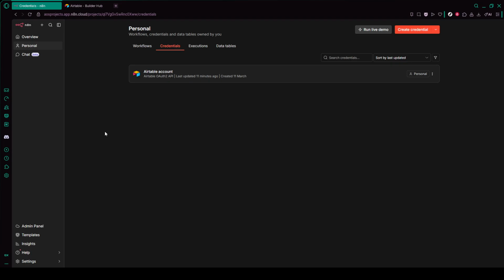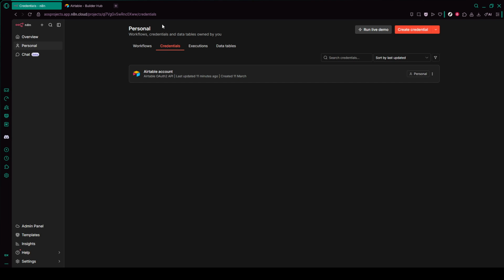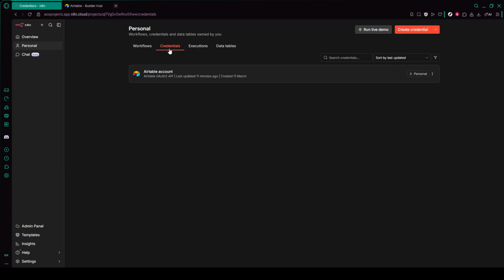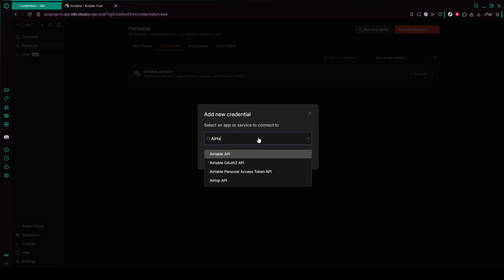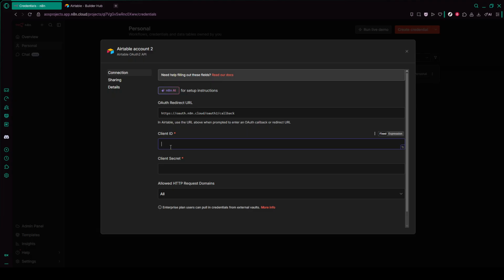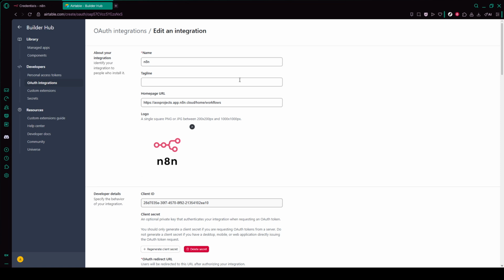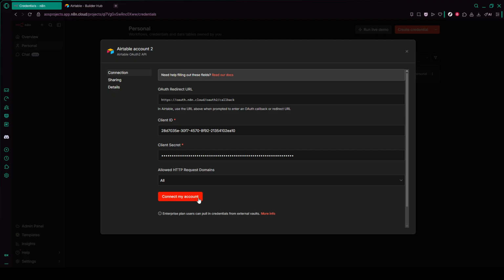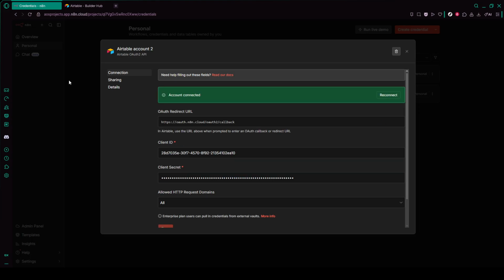How to Connect Airtable API in N8N 2026 (Airtable API N8N Integration)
In this video, we will explore how to connect the Airtable API in n8n, unlocking the full potential of your data management capabilities. Learn the steps required to seamlessly integrate Airtable with n8n, enabling powerful automation and workflow optimization tailored to your needs.

By watching this tutorial, you will gain a clear understanding of the integration process and how to utilize various features of both Airtable and n8n. Enhance your productivity and automate your tasks effectively. Watch till the end to master this integration!